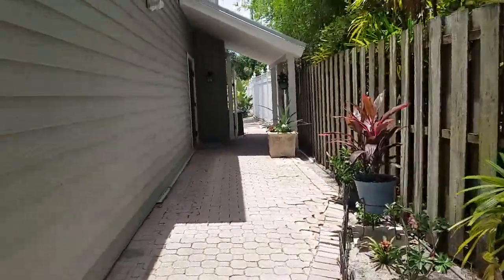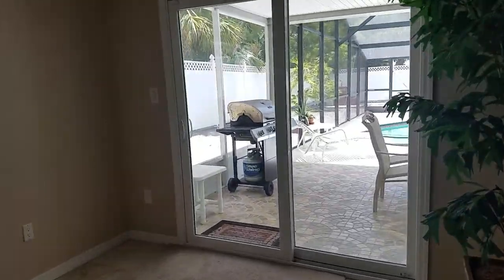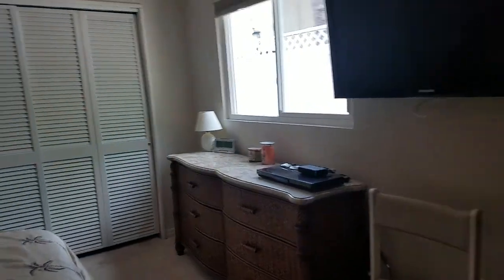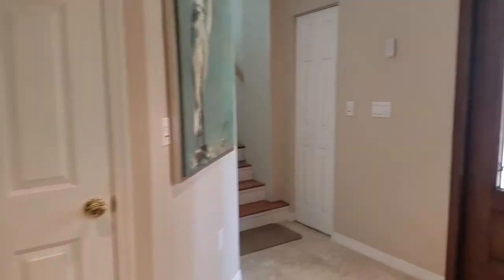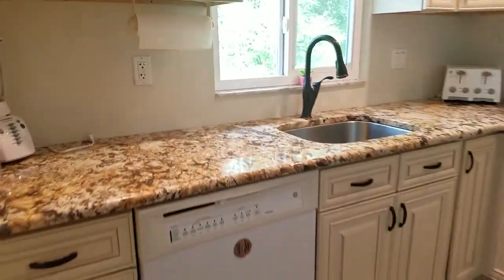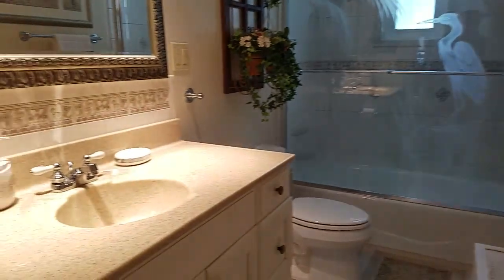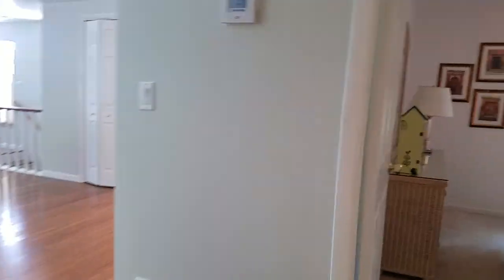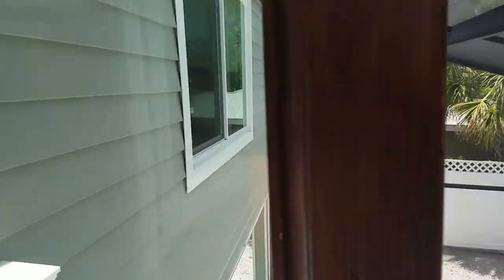7134 POINT OF ROCKS RD, Siesta Key $995K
POINT OF ROCKS SUB List Price: $995,000
Lot Features: Flood Zone
Minimum Lease Period: 1 Month Max Times per Yr: 12
Garage: Yes  Attch: Yes  Spcs: 1 Carport: No Spcs:
Garage/Parking Features: Workshop in Garage
New Construction: No Proj Comp Date:

Look past picture one. This is one very unique home you just cannot drive by. If you are looking for a gorgeous, updated, pool home with plenty of space for family and friends and just steps, yes just a few steps to the #1 beach in the U.S.A.-beach access #13, you can stop searching and make an appointment to see this residence today. No car needed as beach, shops, restaurants and entertainment are right in your back yard. Lets talk about some of the top of the line features this home has to offer. Two master suites, the entire home has been strapped to foundation including the newer metal roof, new Carrier A/C 2014 with a 10 yr warranty, completely re-plumbed, all PVC, no copper. The list goes on: new windows and sliders up to hurricane code, home has been completely rewired, new irrigation system in 2017, remote control blinds on the second floor along with bamboo flooring and a surround system installed in entire home including the lanai/pool area which has new decking and pool cage in 2016. This huge pool area features a large covered entertainment area perfect for those outdoor pool parties and a private shower. Bring your imagination and outside decorative ideas to landscape this private backyard and make it your own "tropical oasis" on Siesta Key. Ready for relaxation and all Siesta Key has to offer? Make an appointment now to preview this very special piece of Paradise today. Be sure to review the professional pictures and virtual tour. You won't be disappointed.
List Office: ROSEBAY INTERNATIONAL, INC